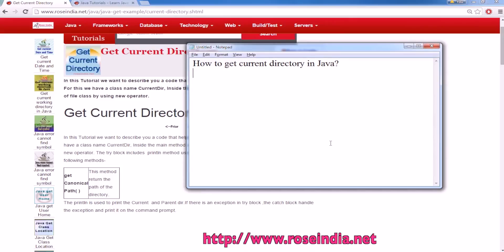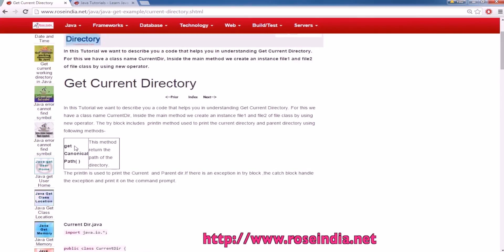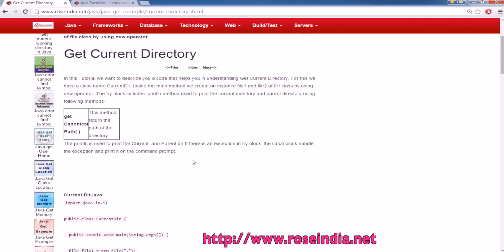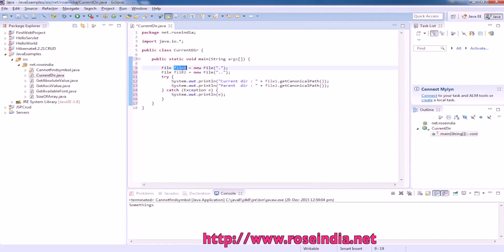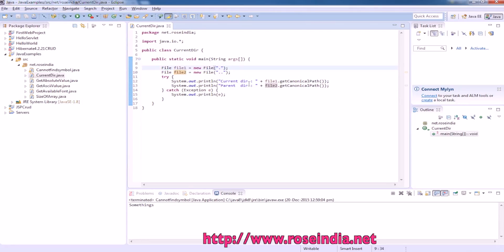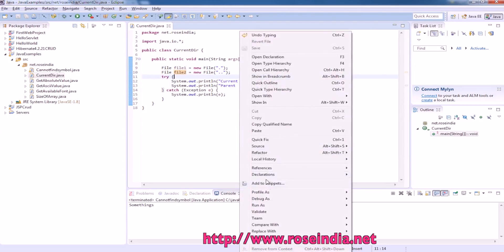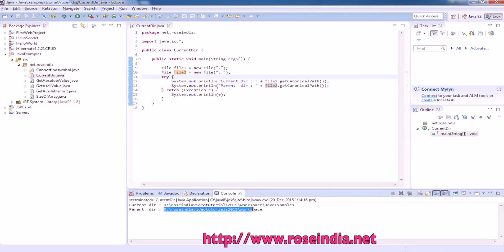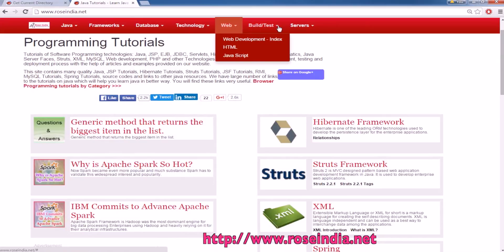How to get current directory in Java?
In this video tutorial you will learn How to get current directory in Java?